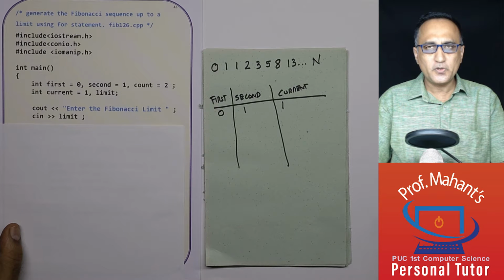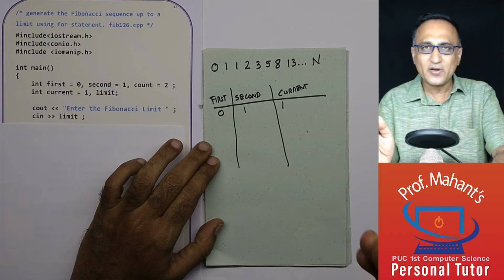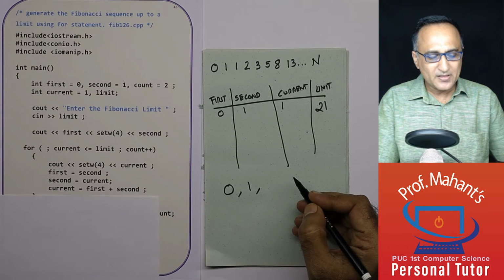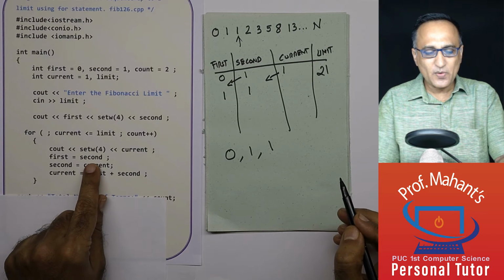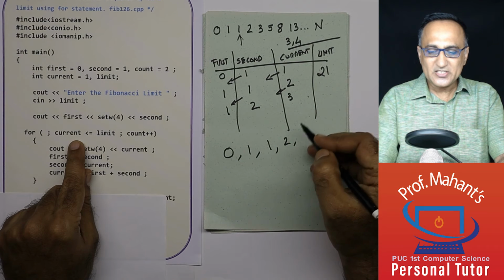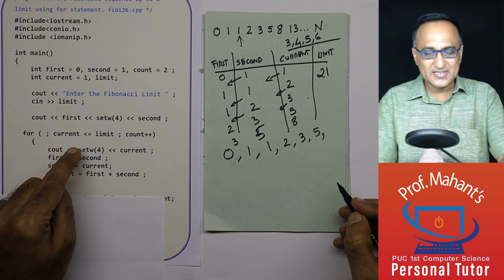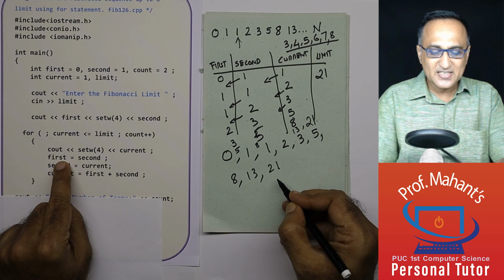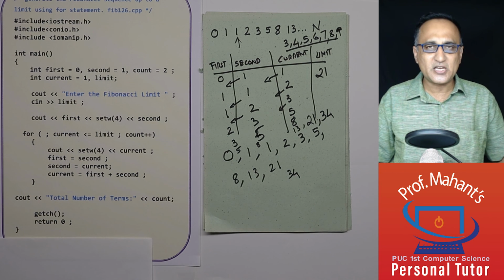844 Programs Fibonacci Sequence Generation upto a Limit using for loop